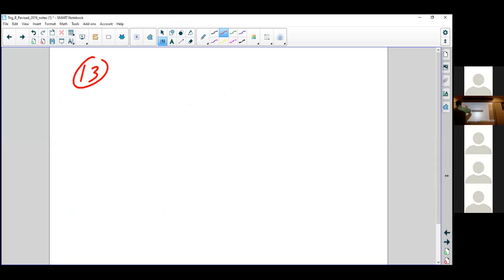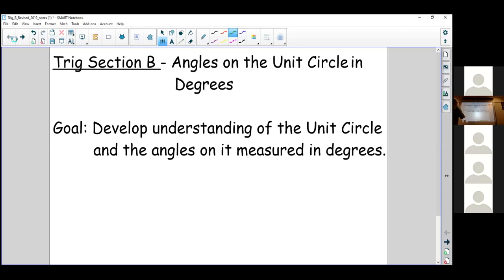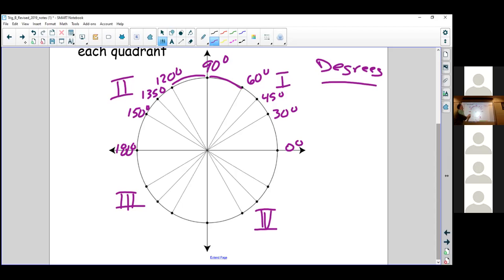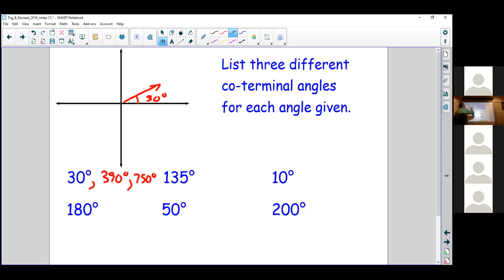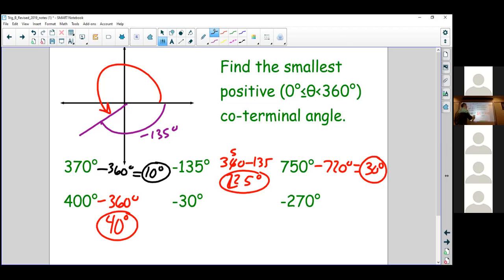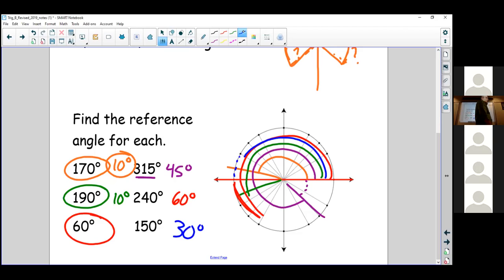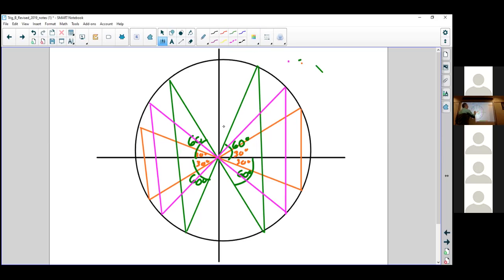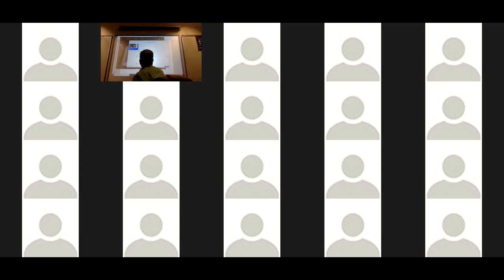algebra 2 Trig B Feb 8